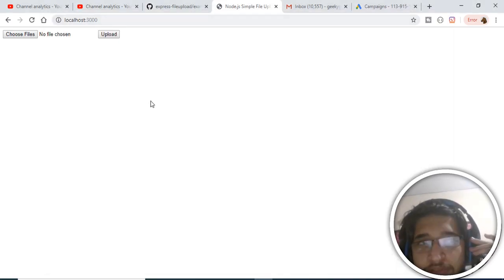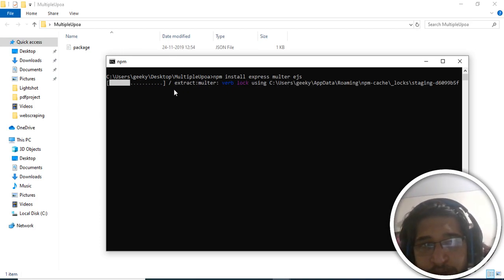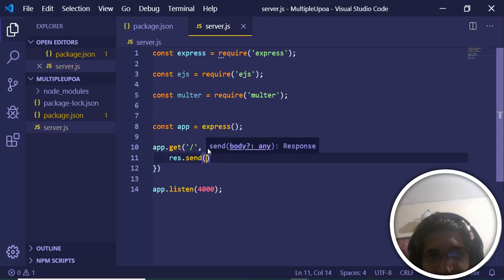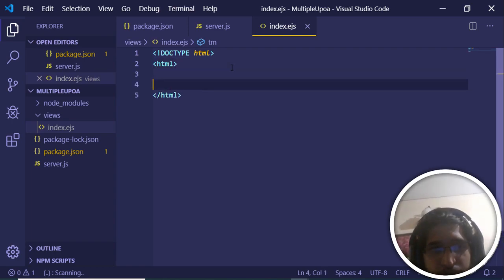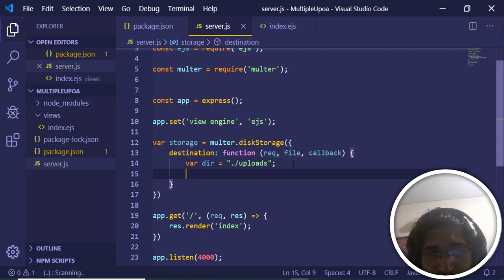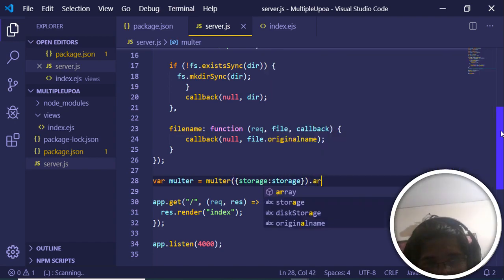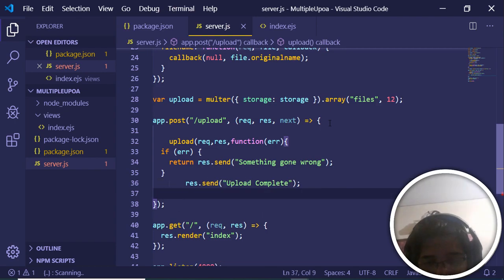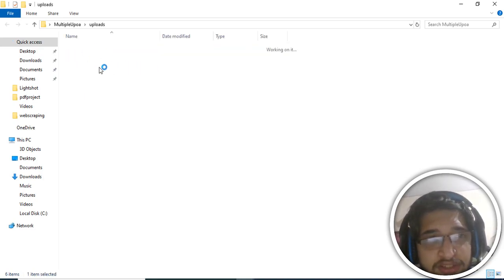Node.js Multiple Image Upload Using Multer Express and EJS